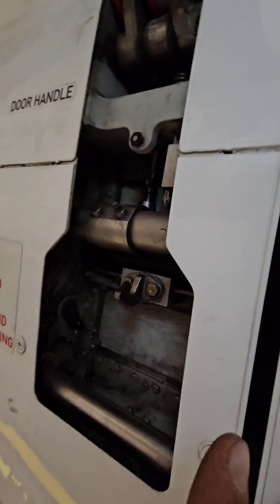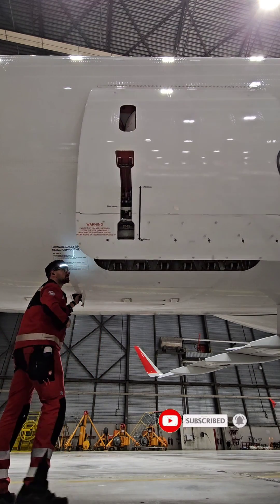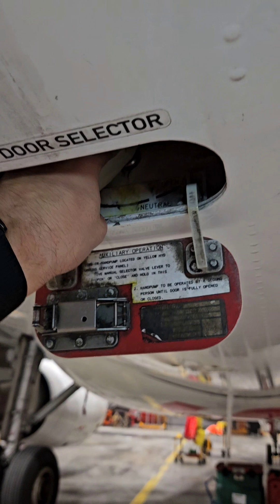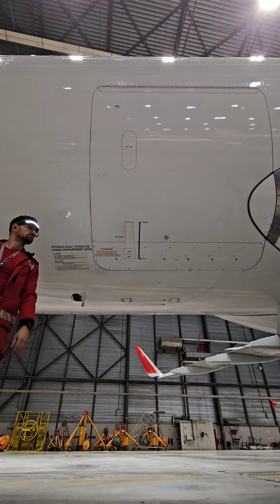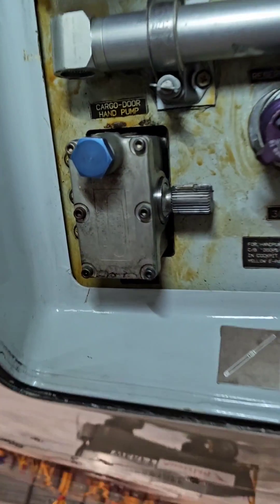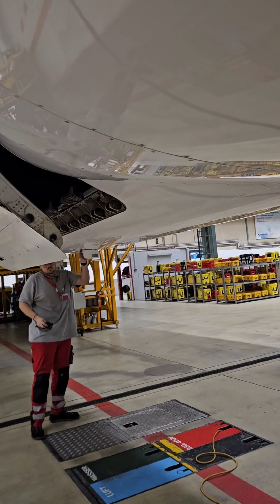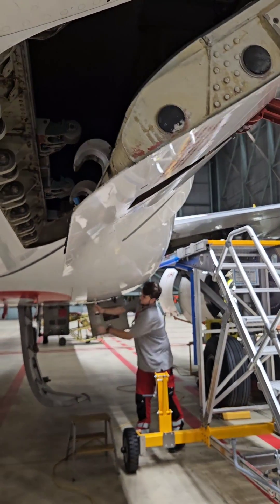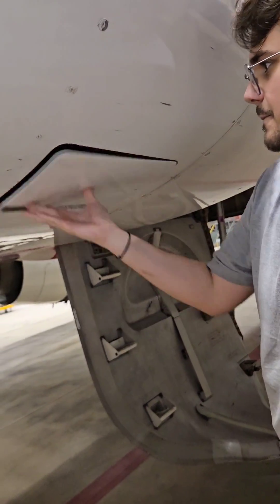ATA 52 No power? who cares...How to operate the cargo door on Airbus A320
There are three cargo compartment doors on the right side of the lower fuselage. They are referred to as FWD, AFT and BULK cargo-compartment doors and give access to the related cargo compartment. i will focus on FWD and AFT cargo .
The FWD and AFT cargo compartment doors have a manual locking mechanism and open hydraulically away from the aircraft. It is only possible to open or close the FWD and AFT cargo-compartment doors from the outer side.

The FWD and AFT cargo-compartment door is made of sheet metal and machined parts. It is torsion-resistant and safe to operate at wind speeds up to 50 knots. A manually operated locking mechanism is installed internally to keep the FWD and AFT cargo-compartment door in the closed position.
The electrical door control-system starts the electric pump of the Yellow hydraulic system which pressurizes the door hydraulic system. The door hydraulic system operates the duplex door actuators to open or close the  cargo-compartment door. If there is an electrical failure, it is possible to operate the cargo-compartment door with the handpump.
The pressurization of the door hydraulic system does not occur when the locking mechanism is in the locked condition.
If the cargo-compartment door is not correctly closed, an electrical circuit sends a signal to the door warning system. This signal comes to the Electronic-Centralized Aircraft-Monitoring (ECAM) system and the MASTER CAUTION lights in the cockpit come on.

———-Video content

00:00 - Intro
00:13 -  Normal Opening Procedure
01:01 - Normal Closing Procedure
01:40 - Possile surce of hydraulic power
02:06 - Manual Opening Procedure
03:05 - Manual Closing Procedure
03:20 - Packing
03:31 - Outro